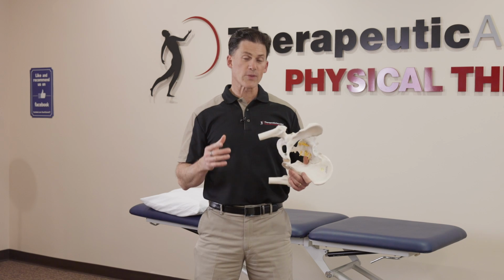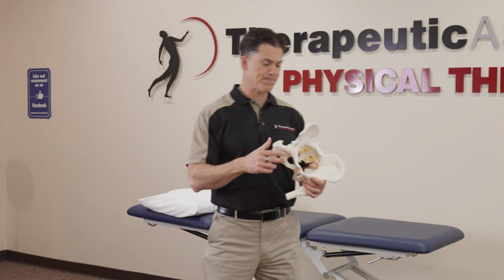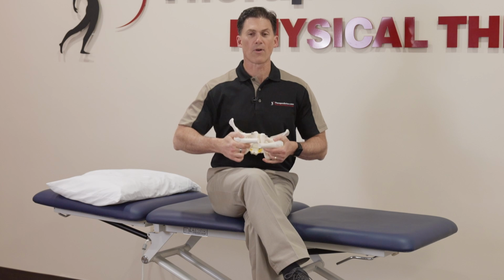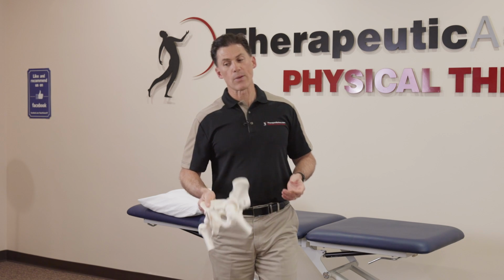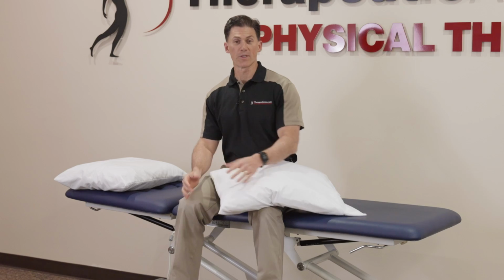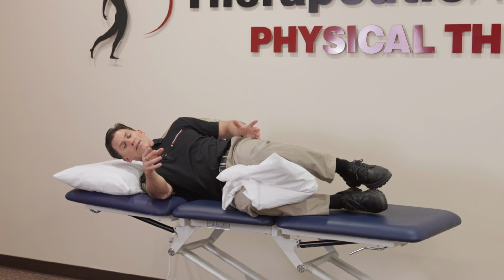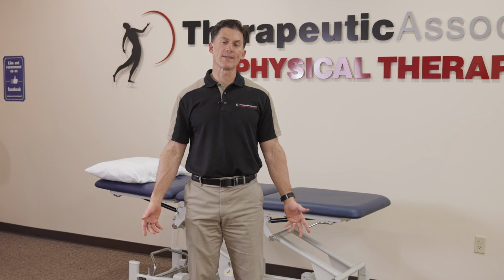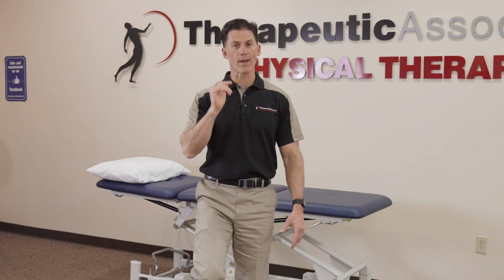Why do I have “side” hip pain?